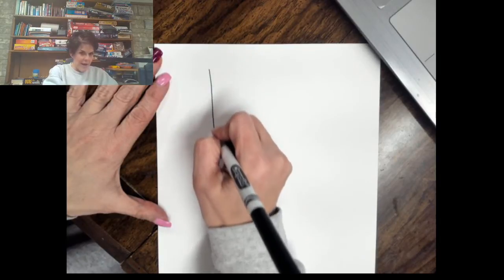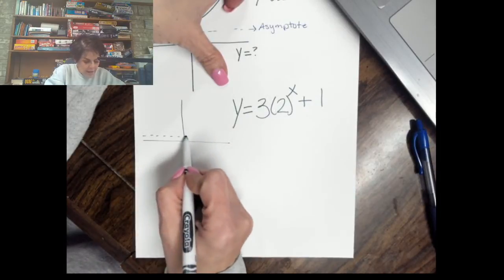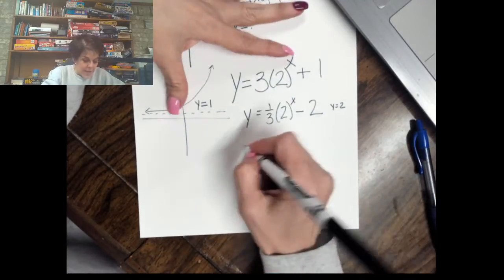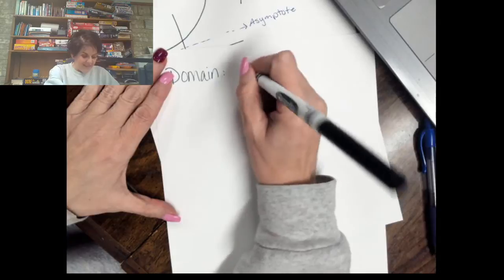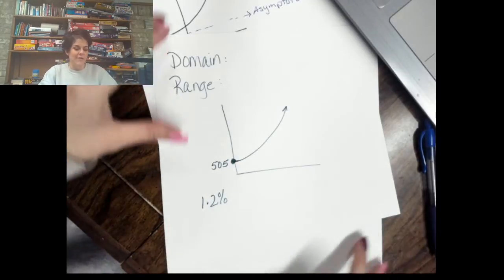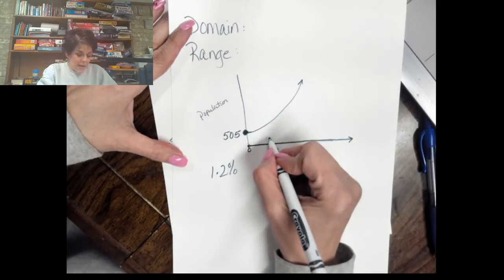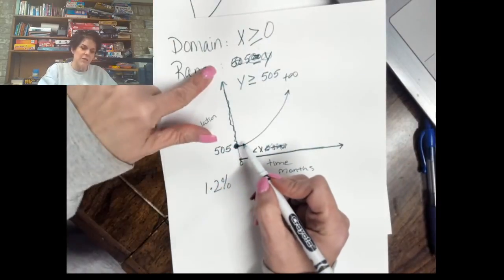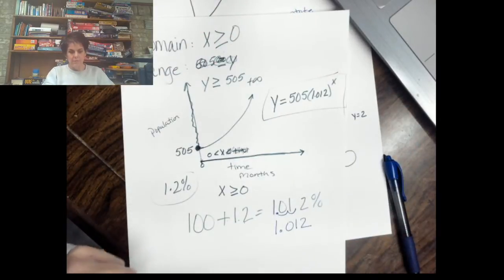Exponential Functions LIVE help review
Short video help on the night before the test